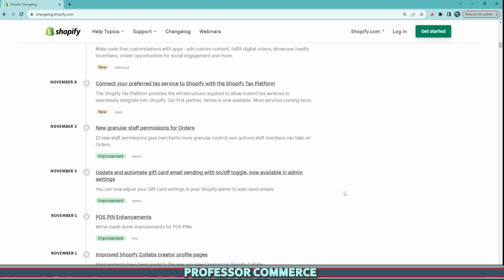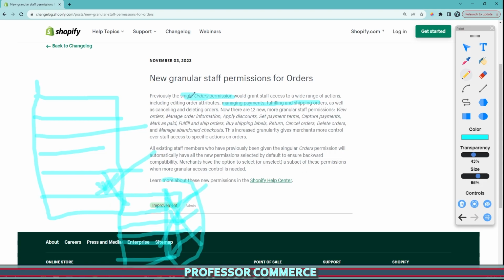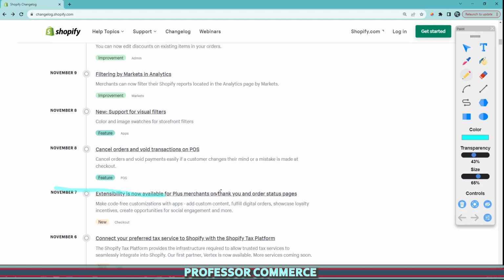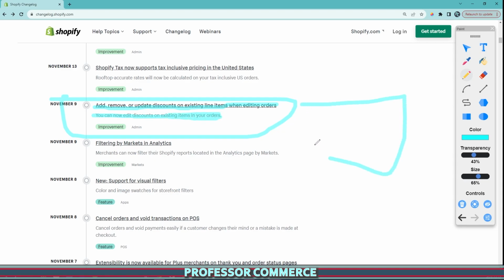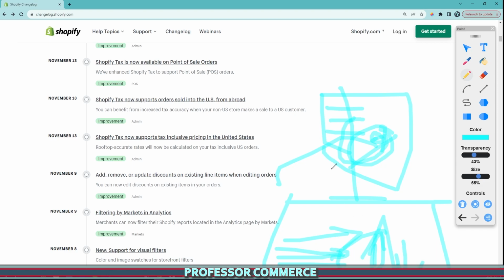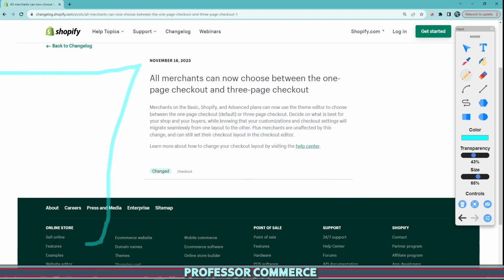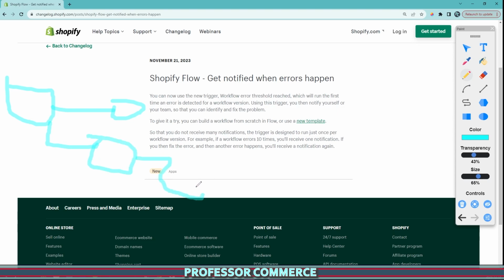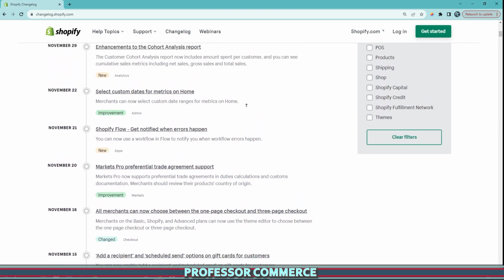NEW SHOPIFY UPDATES to Improve Your Shopify Store | What YOU Need to Know for Shopify November 2023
Welcome to another exciting edition of Shopify Monthly Updates with Professor Commerce! 📆🚀

Are you ready to stay ahead of the curve and supercharge your Shopify store this November? In this month's episode, I'm diving deep into all the important (and not-so-important) updates, improvements, and new features hitting the Shopify platform.

In this video, you can expect:
🌟 Expert Insights: As a seasoned e-commerce expert, I'll provide you with invaluable insights on each update, sharing how they can impact your online business.

💡 Key Highlights: I'll break down the most critical changes, ensuring you're in the know about the game-changing improvements coming your way.

🔧 Practical Tips: Learn how to make the most of these updates and incorporate them into your store to boost sales, enhance user experience, and drive growth.

🌐 Join the Community: Discover the thriving Shopify community and how staying informed through our monthly series can help you connect, learn, and grow alongside fellow entrepreneurs.

💼 Progress Toward Your Dreams: Unlock the potential of your online business and progress toward your entrepreneurial goals with the expert guidance you'll find in this series.

Whether you're a seasoned Shopify seller or just starting your e-commerce journey, these monthly updates are a must-watch. They're designed to empower you with the knowledge and tools you need to succeed in the ever-evolving world of online retail.

Don't miss out on the opportunity to level up your store!

📩 Got questions or ideas for future videos? Share them in the comments below! 👇

- A FREE COMMUNITY FOR E-COMMERCE, SMALL BUSINESSES AND LIKE-MINDED ENTREPRENEURS -

My goal is to bring together as many like-minded e-commerce entrepreneurs as possible to share advice, motivate each other, and take the loneliness out of the online dream we all share.

- CONTINUOUS LEARNING -

I believe that a growth-mindset focused on continuous learning, in an ever-changing digital landscape and seeking out improvement is critical for success. This channel embodies the hard work with tips, tools, guides and tutorials mixed with breaking e-commerce news analysis maintains the best competitive advantage small business owners need.

- UPLIFTING COMMUNITY -

This community brings together new and seasoned e-commerce entrepreneurs all focused on the same dream. Motivation, guidance, and mistakes shared from a positive experienced engaging community.